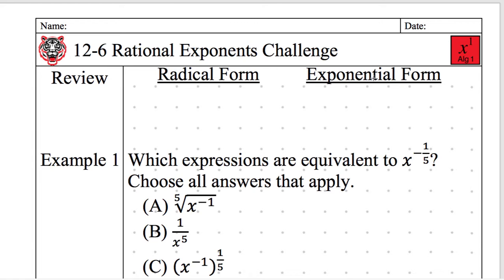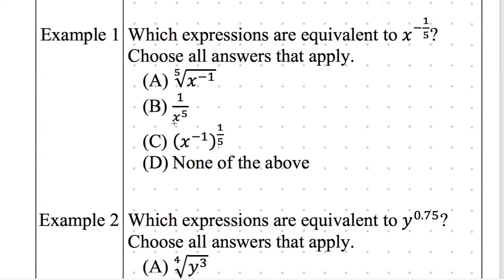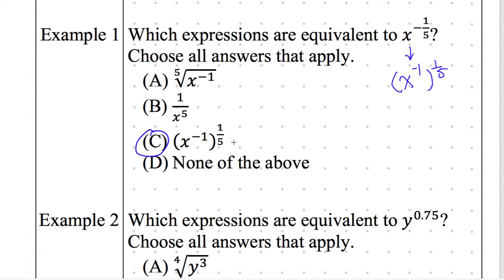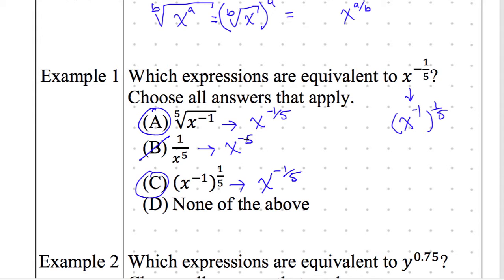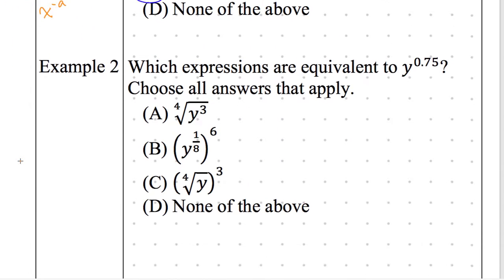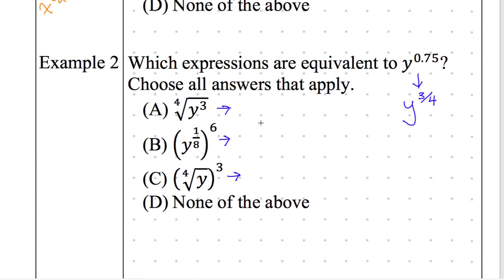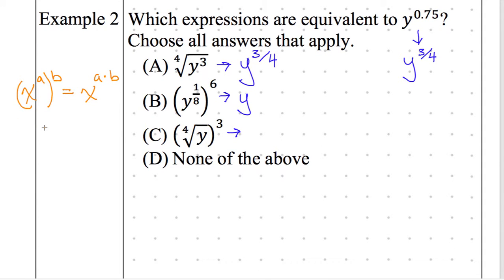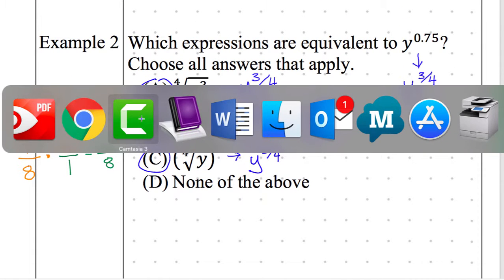Algebra 1 notes 12-6 Rational Exponents Challenge